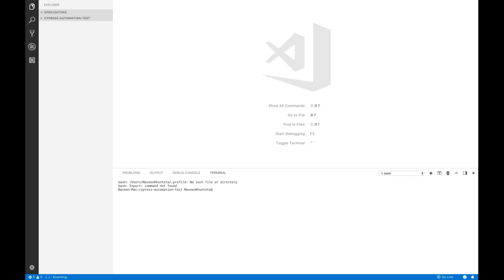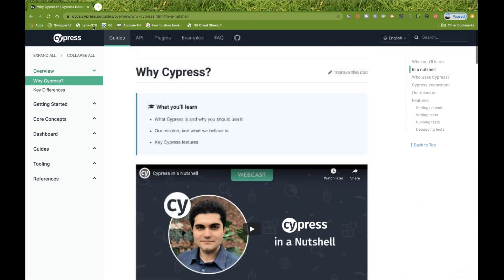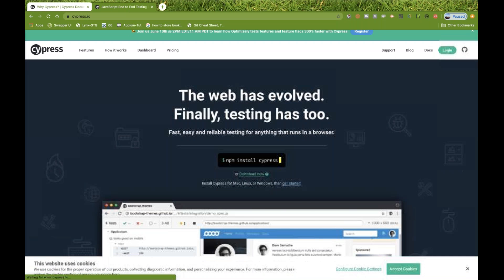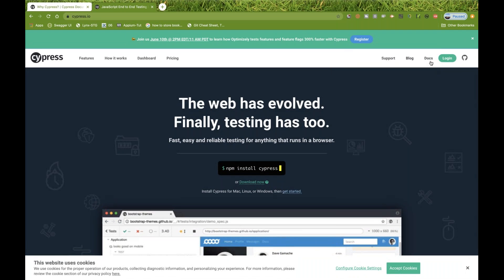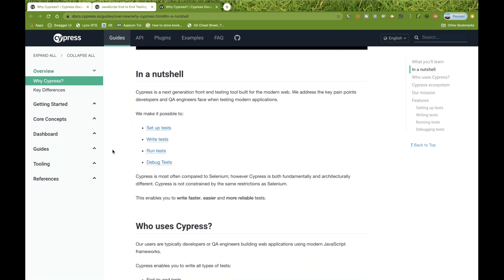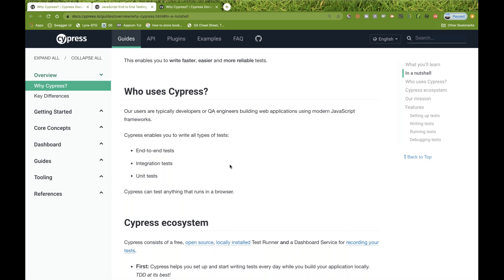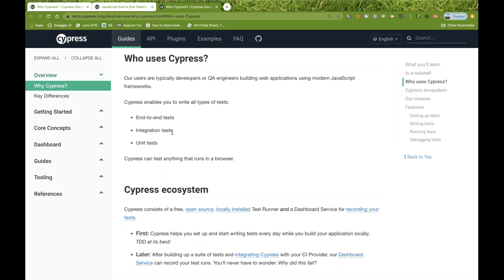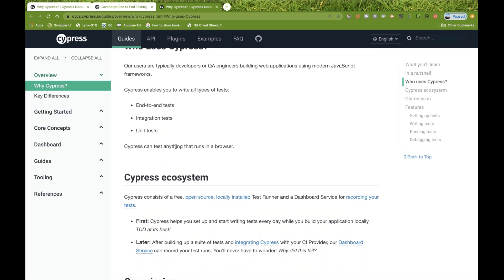What is Cypress || Architecture & Installation || First Test in Cypress - Part -1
In this video, I have explained what is Cypress, how is it different from Selenium, what is the architecture of Cypress and how to install Cypress on your System.

We will also write first test in cypress in Visual Studio Code and will run it through Cypress Test Runner.

Cypress is JavaScript End to End Testing Framework. It's fast, easy and reliable testing tool for anything that runs in a browser.